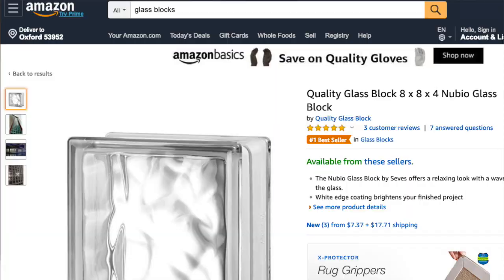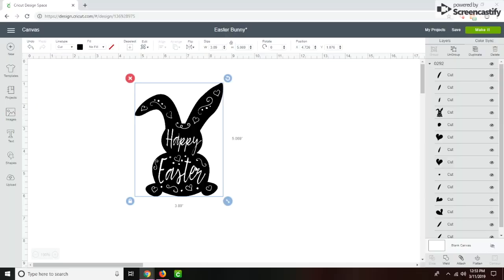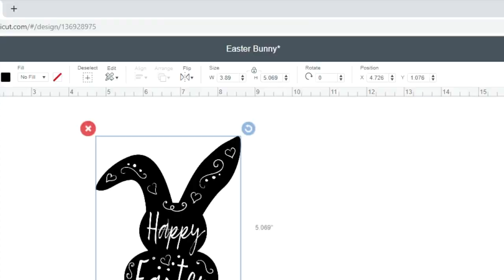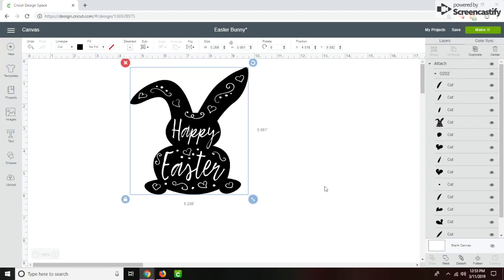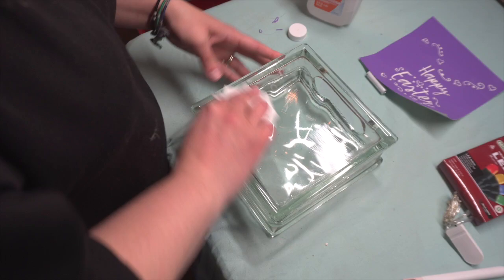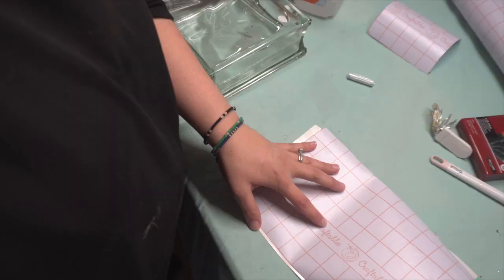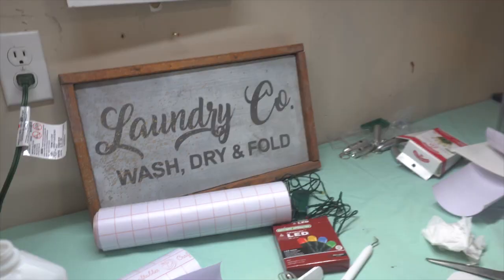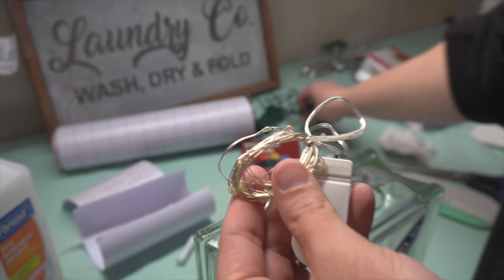How To Create a 5 Minute Easter Craft (with or without a Cricut) Glass Lighted Block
In this tutorial, I will show you step by step how create a Easter Lighted Block using vinyl stickers.  You can create this craft with or with out a cricut machine.  If you don't have a cricut machine or similar you can purchase vinyl pre-made stickers from any hobby/craft store or online.

and click on "Giveaway" it only takes 20 seconds to enter to win it!

Some of the supplies I used you can purchase on Amazon:

Craftables Clear Vinyl Tranfser Paper Tape roll w/Alignment Grid and Easy Release Paper:

Craftables Vinyl:

Cricut Explore:

Cricut Standard Grip Mat,  12"x12", 2 Mats:

Cricut Tools, XL Scraper:

Cricut 12-by-12 Adhesive Cutting Mat:

Shop Craftables sent me some supplies to create this project,  I am hooked and will continue using their products.  Products  listed below

OUR EQUIPMENT:

Sony A6300 Mirrorless Camera:

Telephoto Lens:

57” Aluminum Tripod with 360° Panorama Ball head

Memory Card: 32 GB High Speed SDHC: